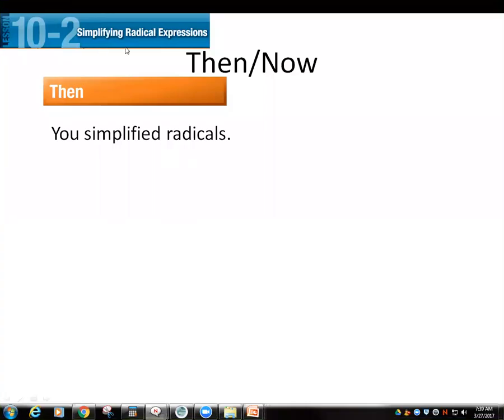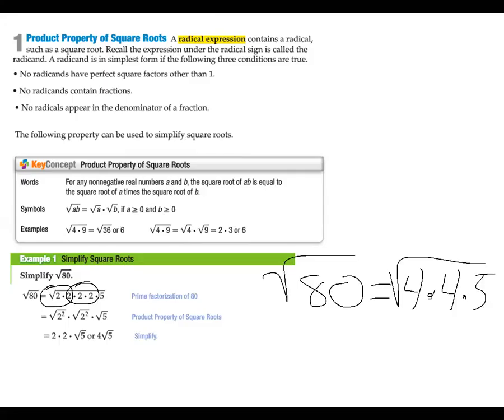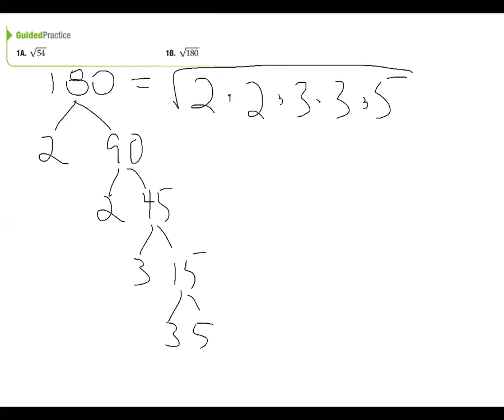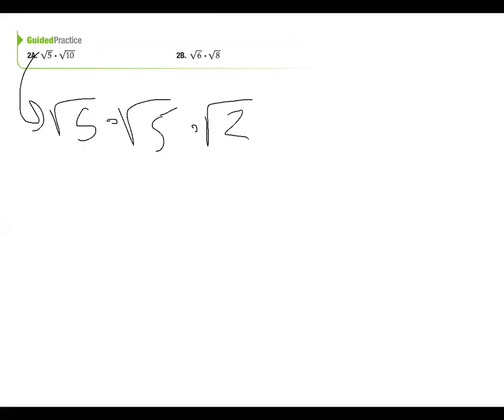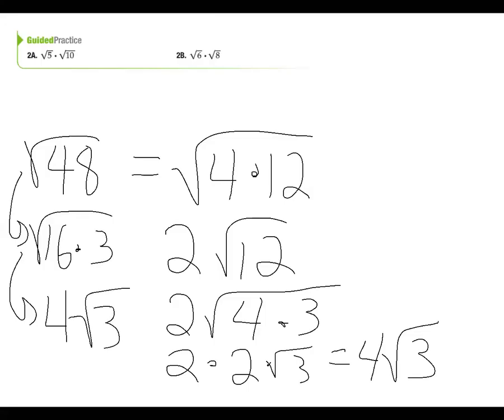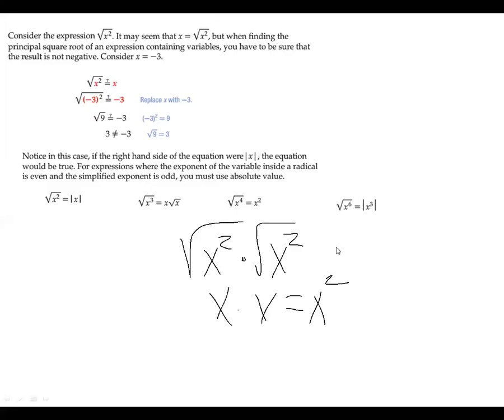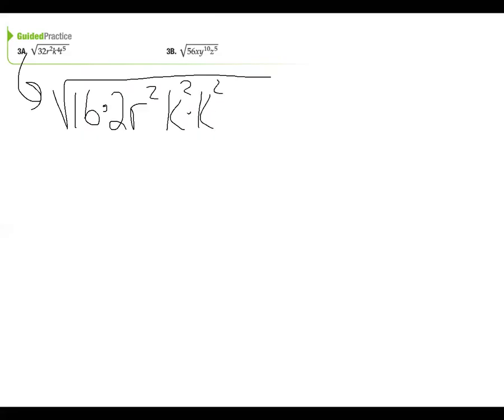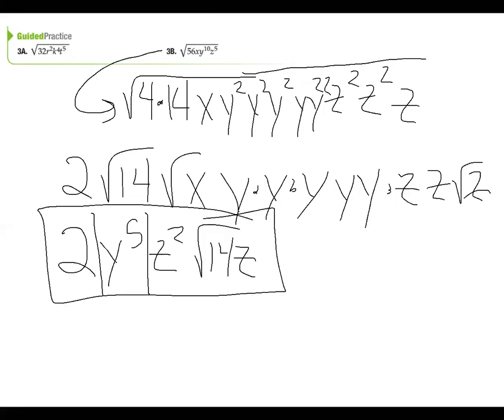Alg 1: 10.2 Lesson 1 of 2 How to Simplify Radical Expressions Using Product Property of Square Roots